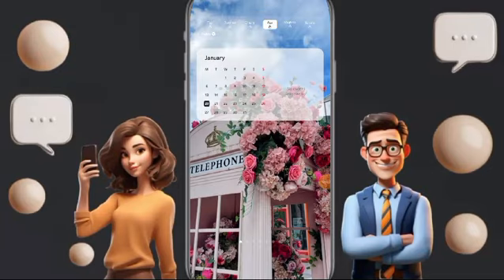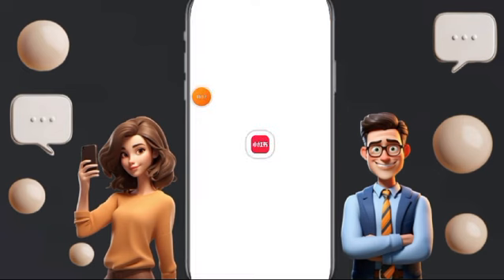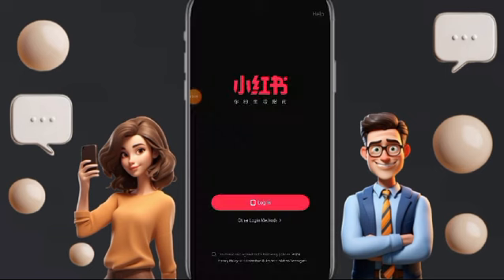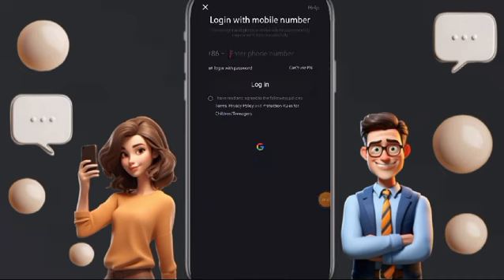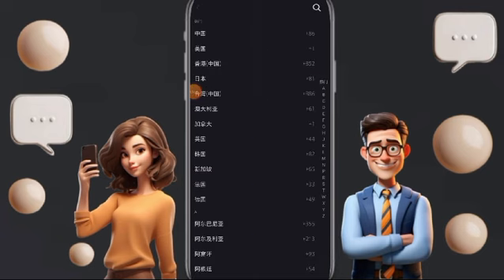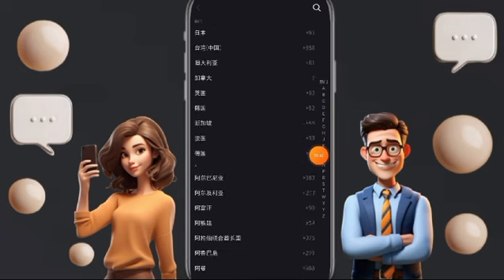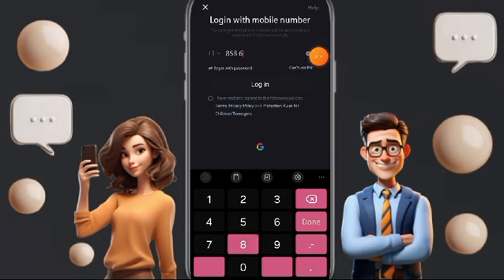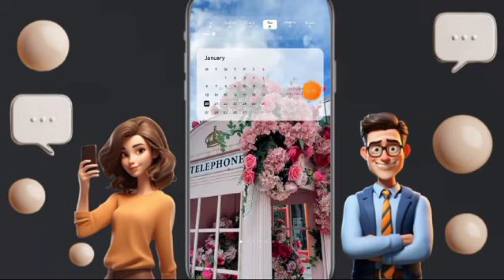How To Login In By Phone Number On REDnote App.. Step By Step / New Update 2025